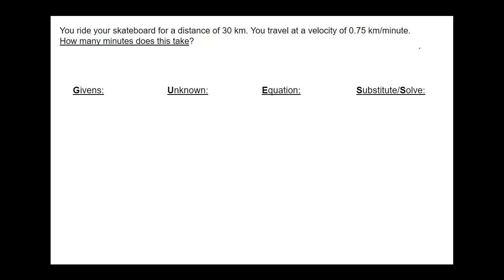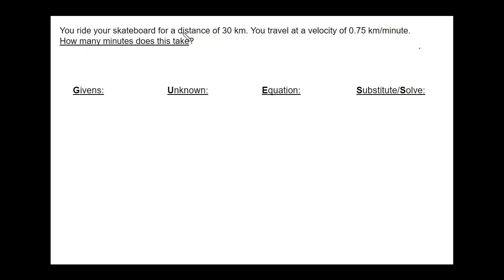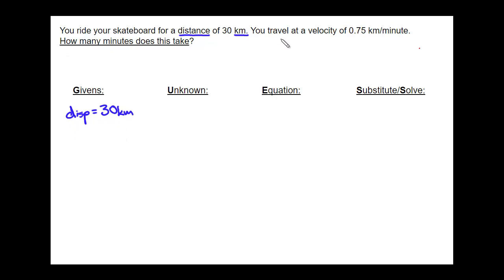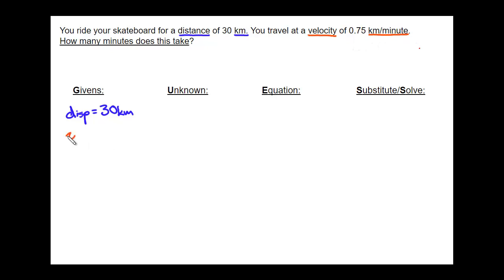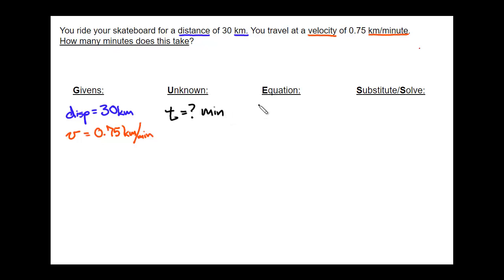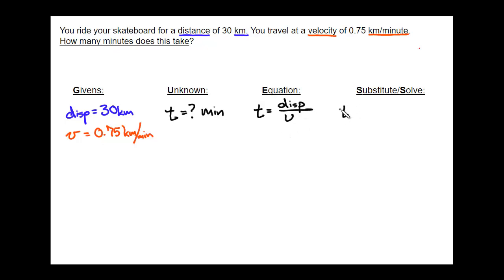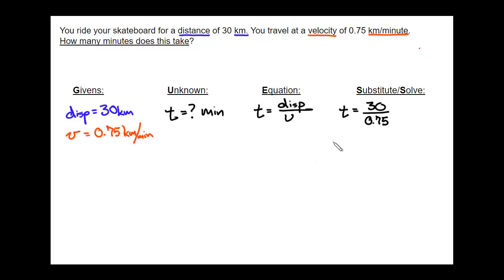Survey Velocity Problem Q2.3 (Answer)